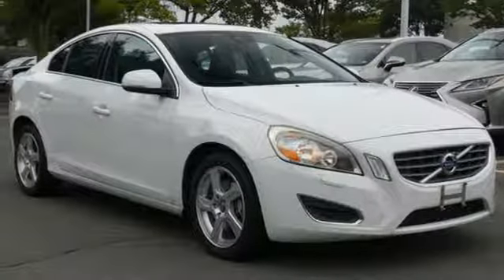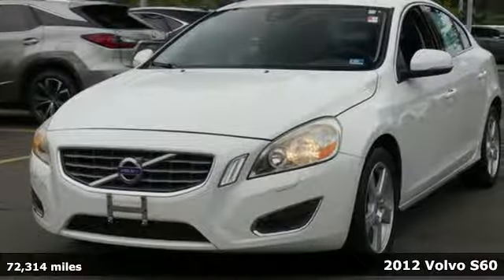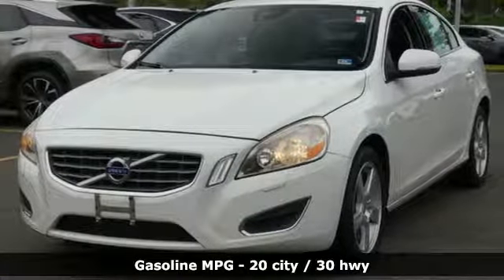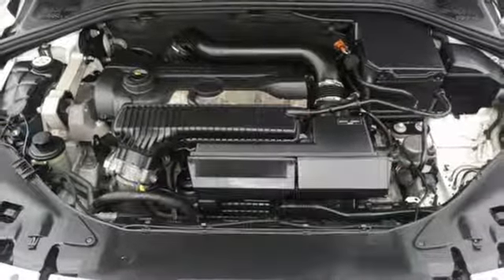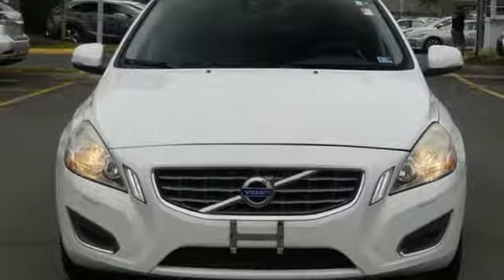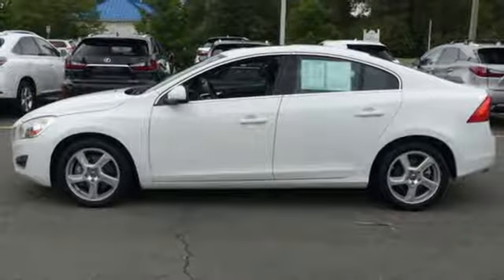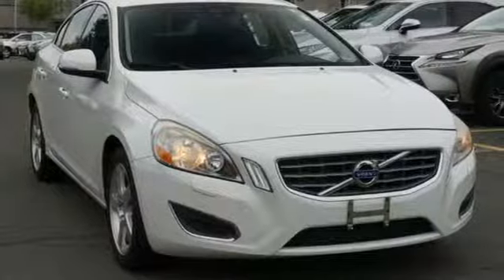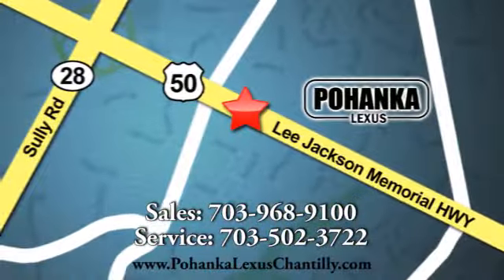Used 2012 Volvo S60 Chantilly Dale City VA DC, MD LP190487A - SOLD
Year: 2012
Make: Volvo
Model: S60
Trim: 4dr Sdn T5
Engine: 154 L 5 Cyl. Cyl.
Color: WHITE
Interior: BLACK
Mileage: 72314
Stock #: LP190487A
VIN: YV1622FS4C2130116

Address:
13909 Lee Jackson Memorial Hwy